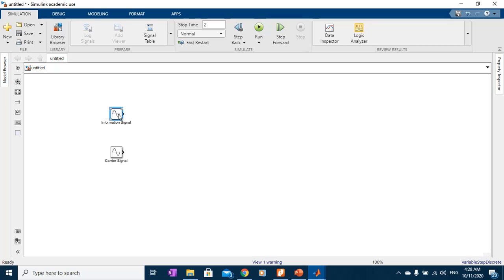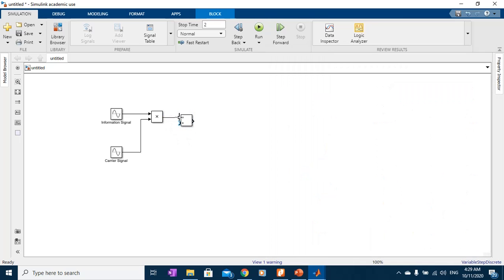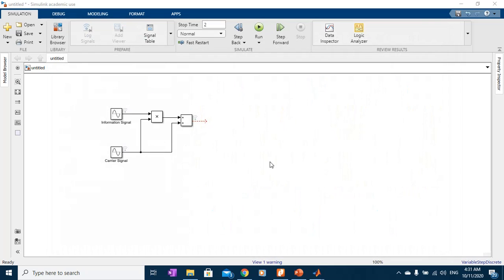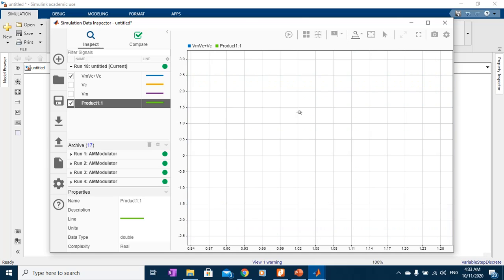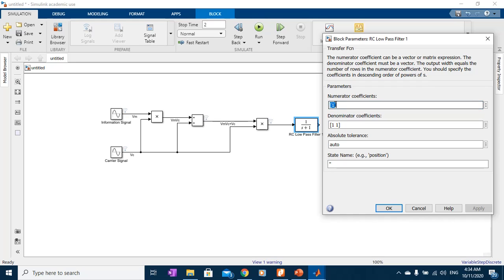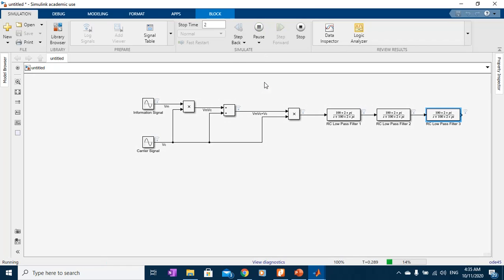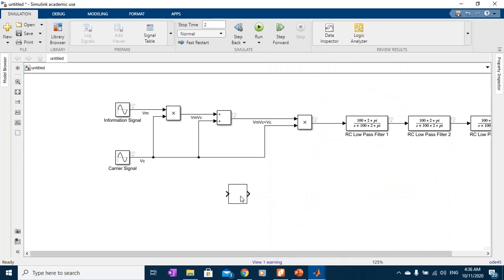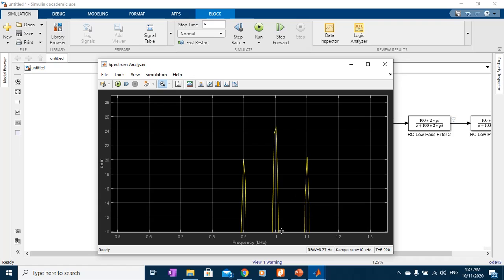AM Modulation: Modulator and Demodulator using Simulink